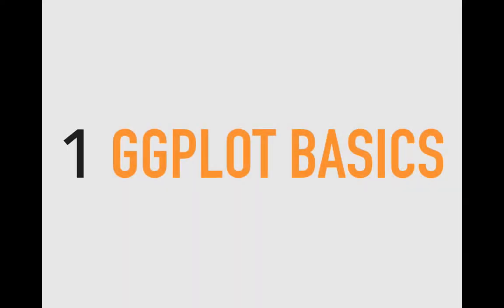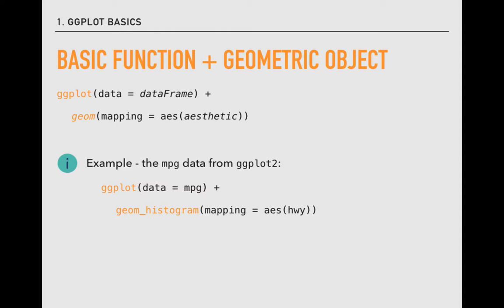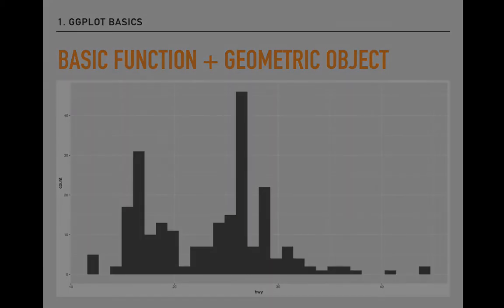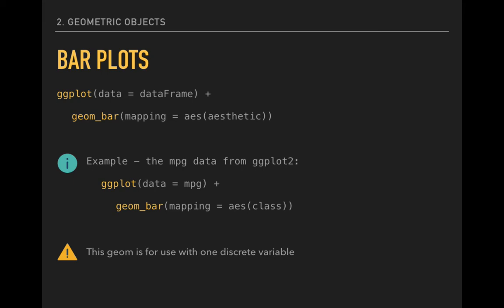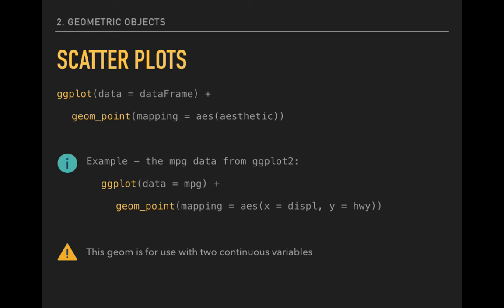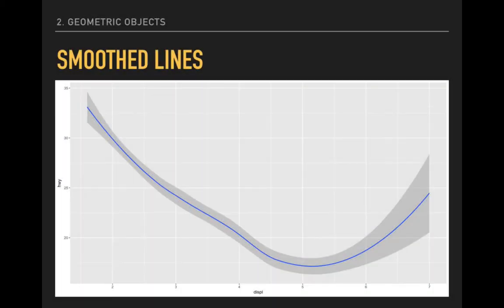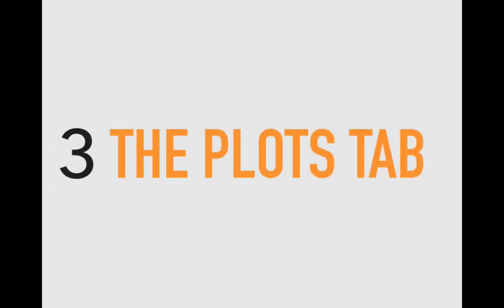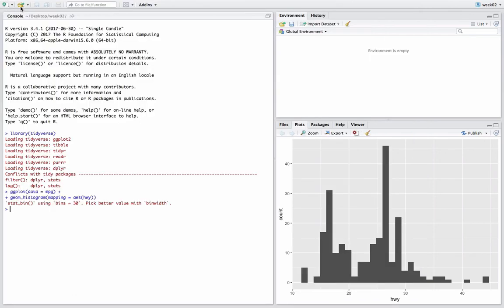Lecture 02A - Introducing ggplot2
This video introduces the basic elements of ggplot2, including geometric objects, as well as how to view plots within RStudio. It is the first video for Week 02 of the Saint Louis University course SOC 4930/5050 - Quantitative Analysis: Applied Inferential Statistics.